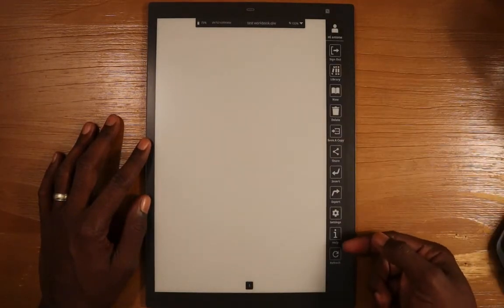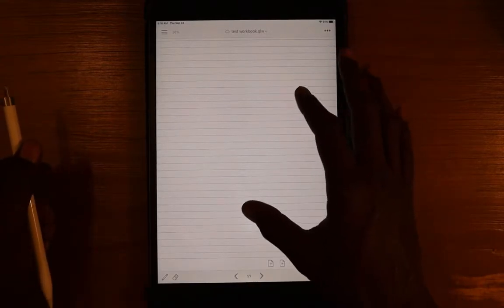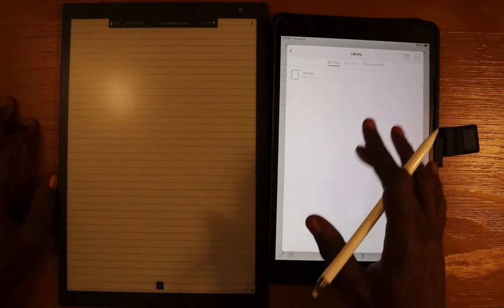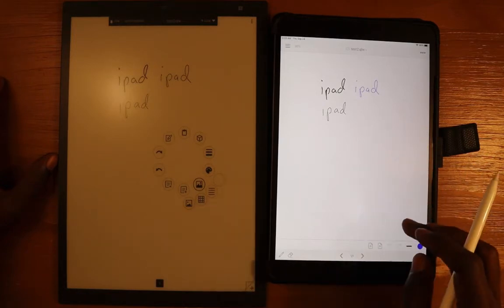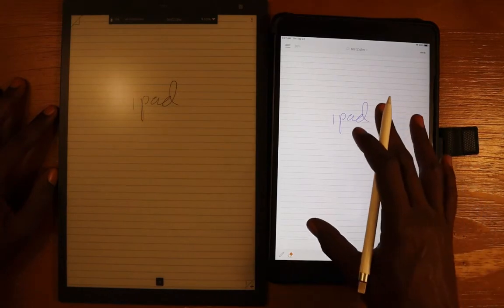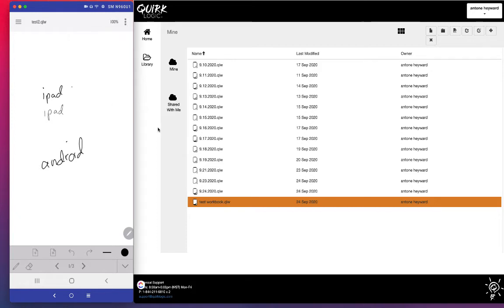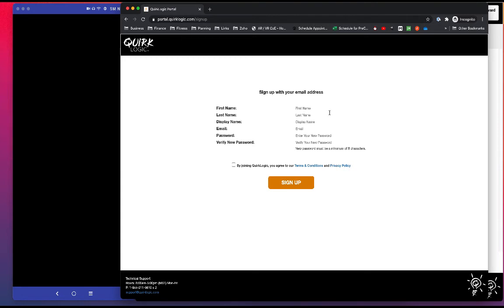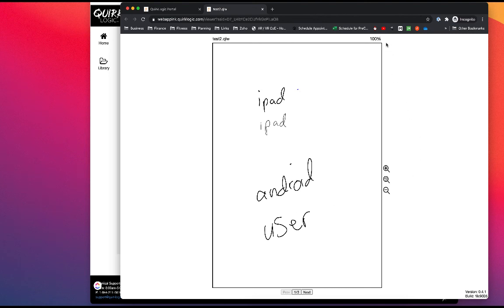Quirklogic Papyr Notes, Collab & Sync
In this video, I get into more detail on how syncing and collaboration works on the Papyr from Quirklogic, in the web portal, and on different mobile devices.